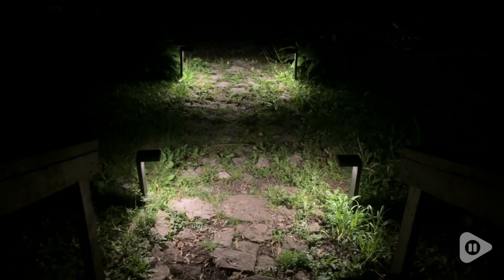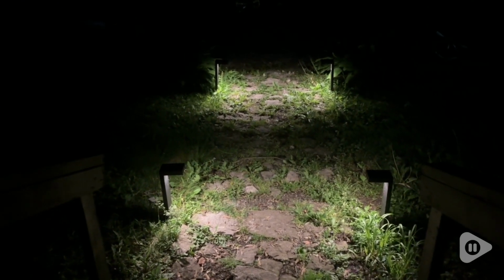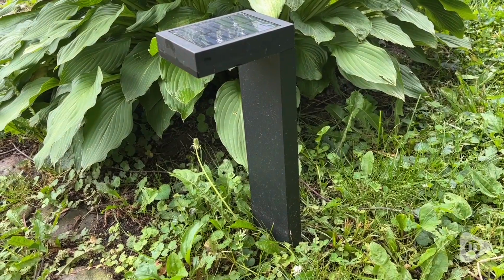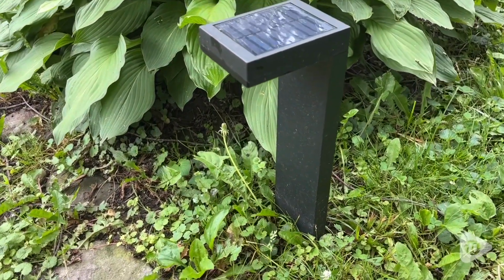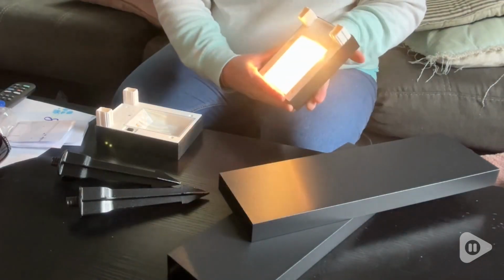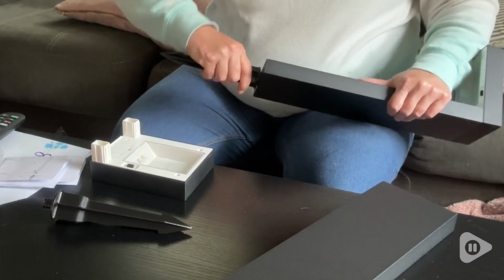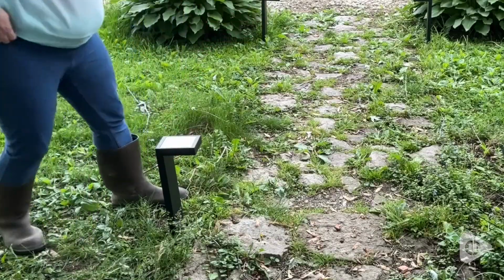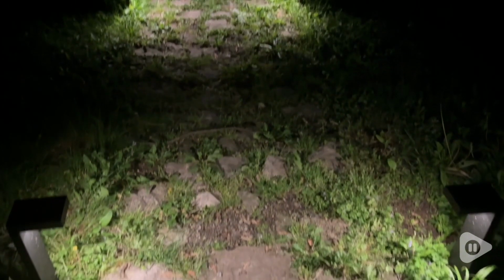Enchanted Spaces Solar Pathway Lights | Our Point Of View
Enchanted Spaces Solar Pathway Lights
             Walmart
              Lowes
Check Our New Website For Amazing Deals!
(Commissionable Links)

EVERYTHING YOU NEED: Set of 2 L-Shaped Bronze Solar Path Light with LARGE Solar Panel, Long Battery Life, Solid Metal Ground Stake, and Extra Bright LED. Designed to last for years!
IMPROVED PERFORMANCE: Waterproof LED Contains upgraded LiFePO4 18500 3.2v 1000mAh 3.2wh rechargeable battery.
SOLID METAL GROUND STAKE: Durable and stainless metal will outperform and outlast plastic! Designed for outdoor usage!
EASY TO SET UP AND MAINTAIN: No Hassle Installation! No wires! No tools necessary! Simply snap the pieces together. The sun will charge the batteries during the day and the lights will illuminate when dark. When needed, you can easily order replacement solar batteries from Enchanted Spaces.
SATISFACTION GUARANTEED: We care about our Customers' Satisfaction. Let us know how we can help!